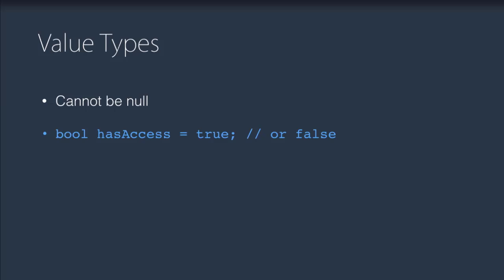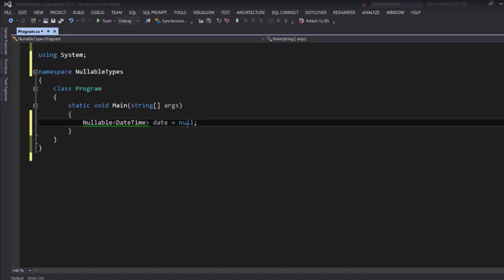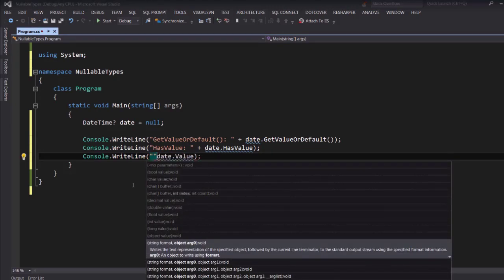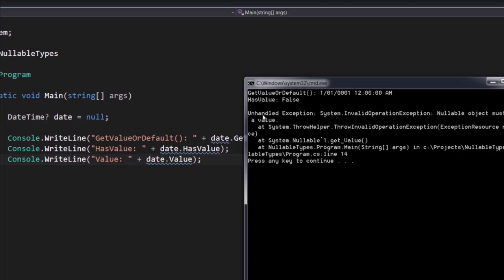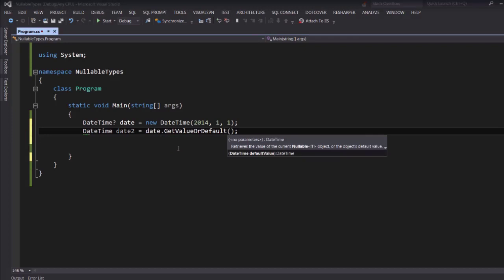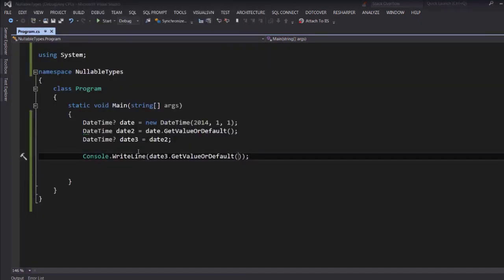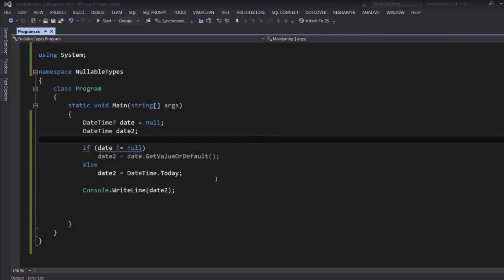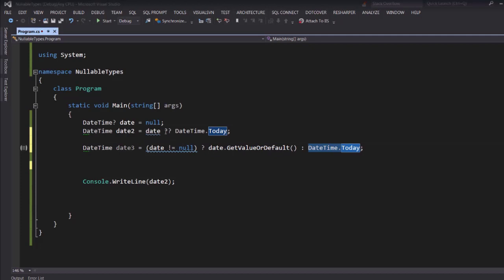Learn C# | Nullable Types in C#